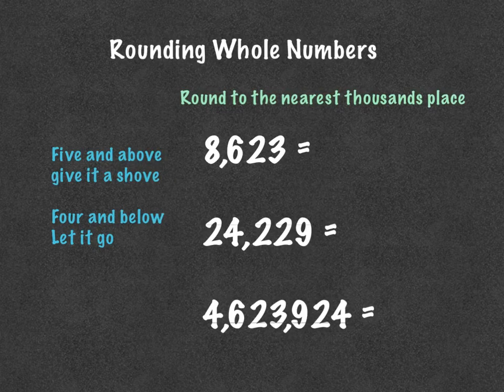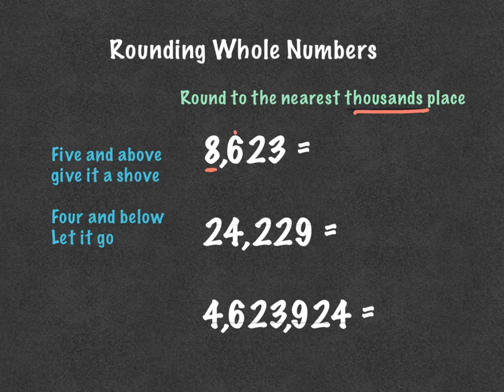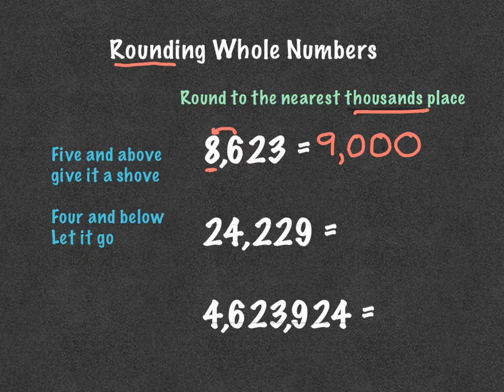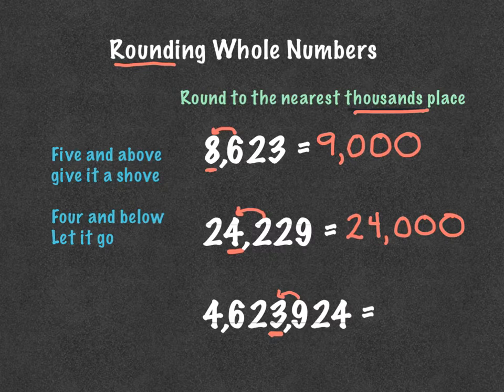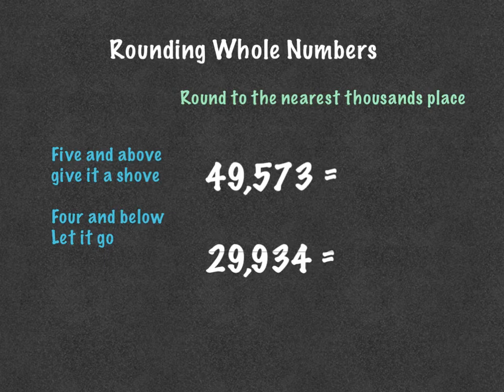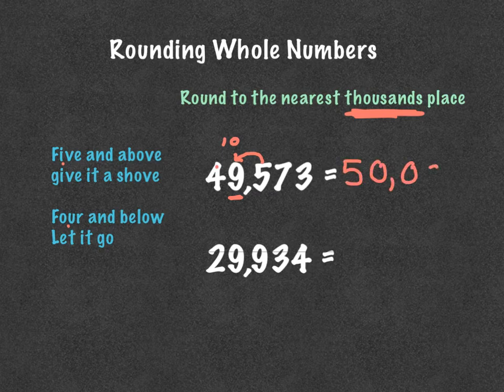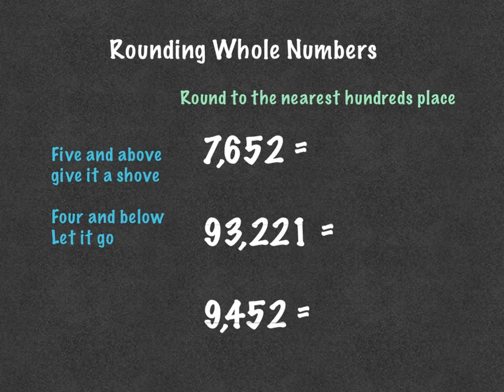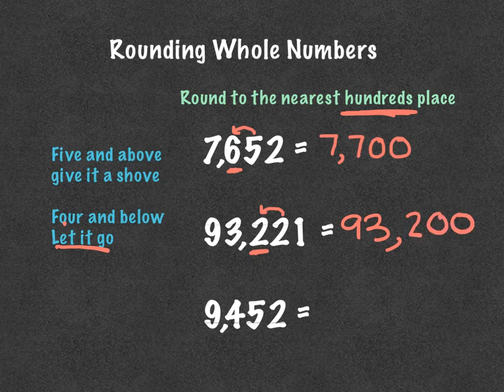Rounding Whole Numbers